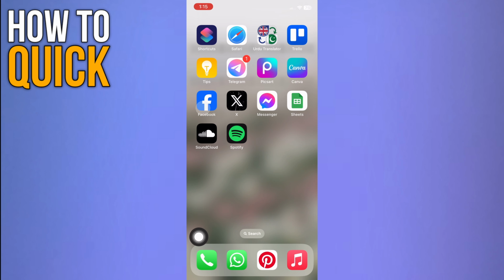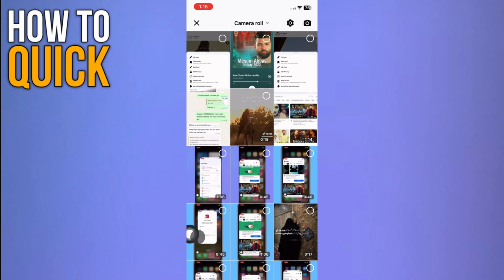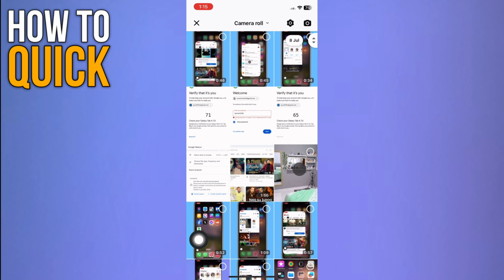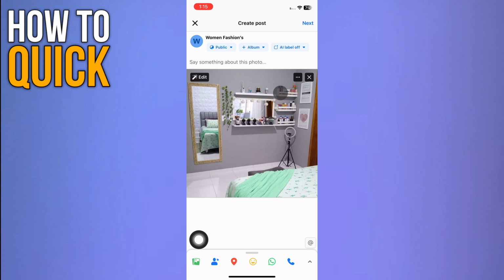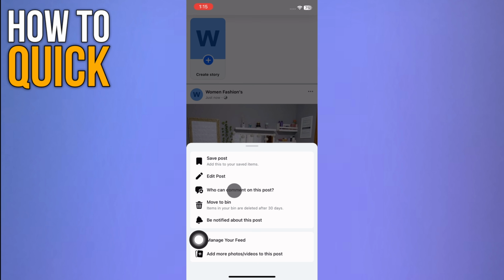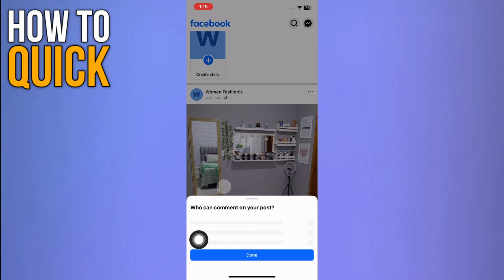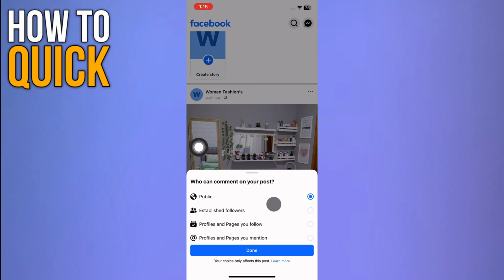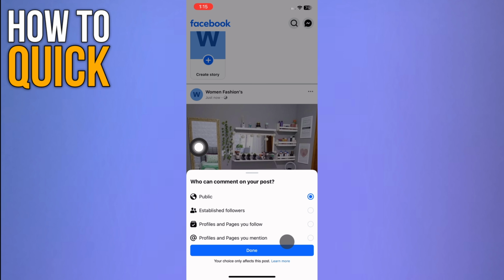How To Turn Off Comments On Facebook Posts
Are you looking for a tutorial on how to turn off comments on Facebook post? In this video, I will guide you through the step-by-step process of turning off comments on Facebook post.